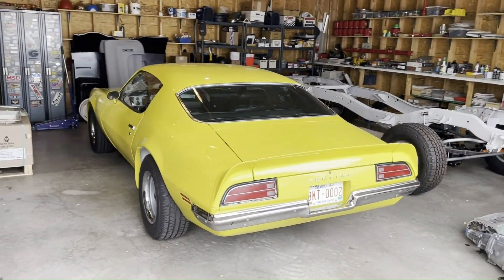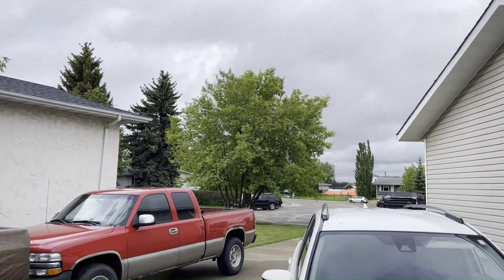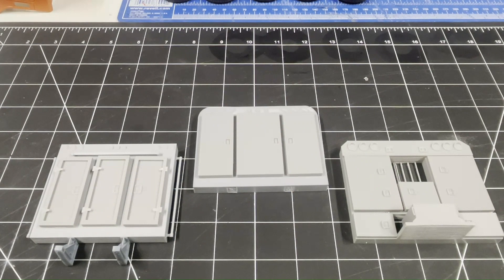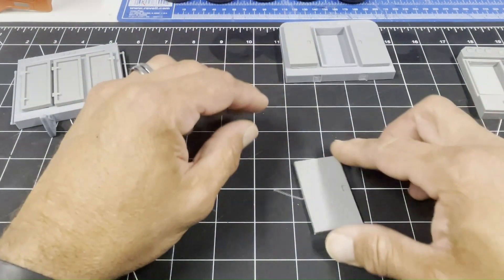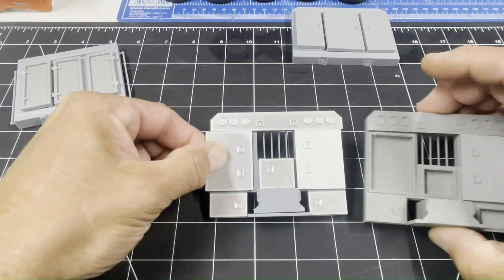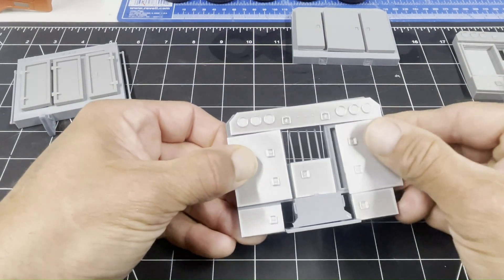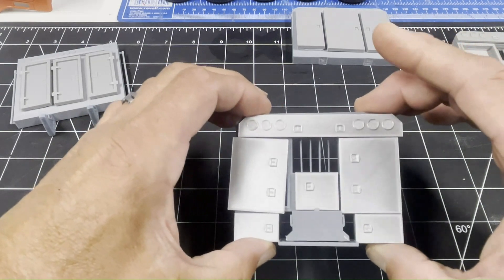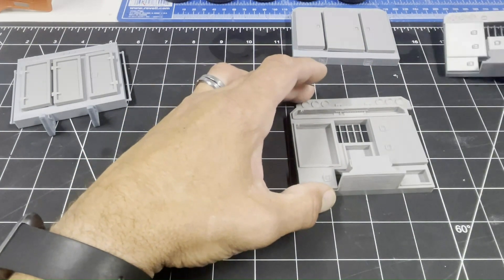Scale Model Parts Launch - 3D Concepts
I am very happy to announce that I am part of a collaborated effort to design and produce scale model parts by way of 3D printing technology! This is my launch video to introduce our first offerings and what we have in store for the future.

Anyone that has seen some of my builds (or waited for one to be finished lol) knows that I'm very particular about my scale models and with that said, I can only put my name behind a quality part. My brother has figured out a way to bring my thought and visions to real life... I think it is very kool!

P.S. - I know I say "slam locks" at the 8.24 mark when I should be saying "t-locks" or locks with handles, lol. I just didn't edit that out so my bad!